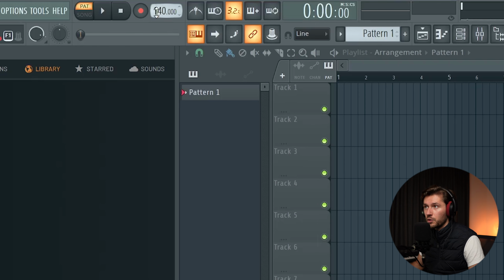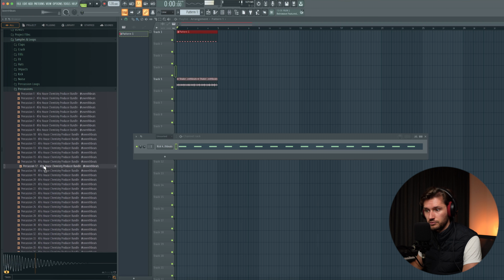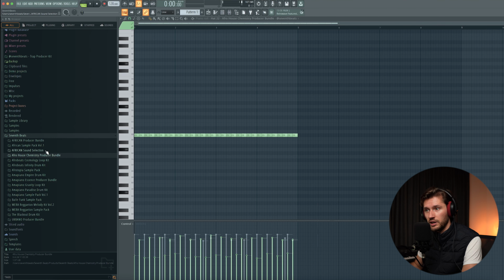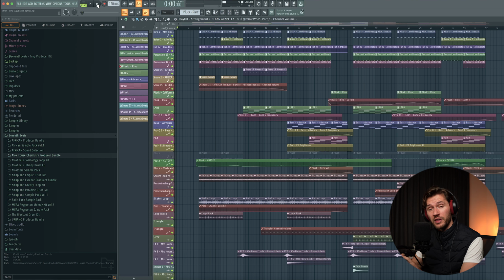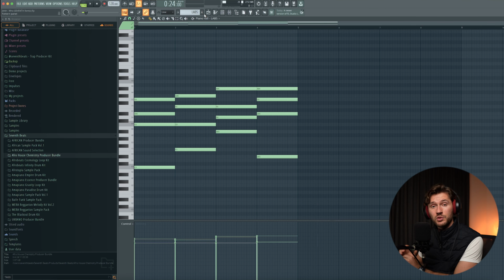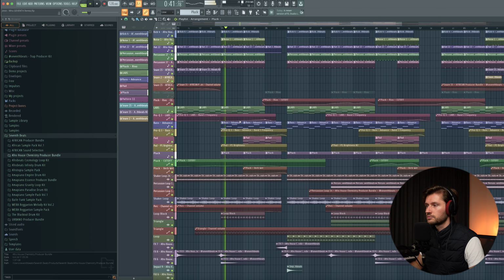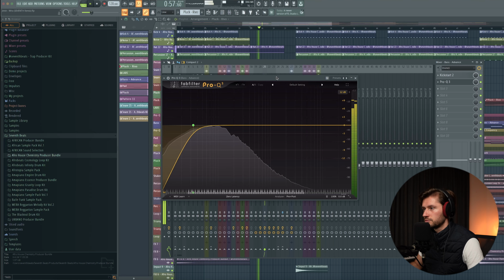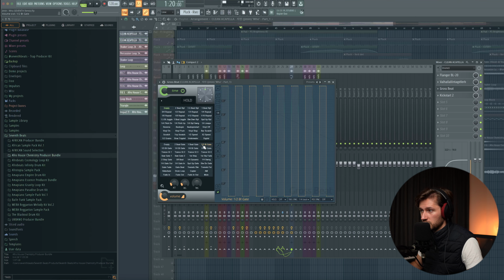How To Remix A Song (Afro House 2024)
In this tutorial I am going to show you How To Remix (Jimin - Who) KPOP Into House: Keinemusik, Black Coffee, Adam Port Style in FL Studio.
00:00 Introduction
00:45 How To Make Afro House Drums
05:25 Final Drums
06:40 Piano Melody
07:00 Bassline
07:30 Pad
08:00 Pluck #1
08:55 Pluck #2
10:05 Filter Automation
10:30 Acapella
11:10 Acapella FX
12:20 Outro